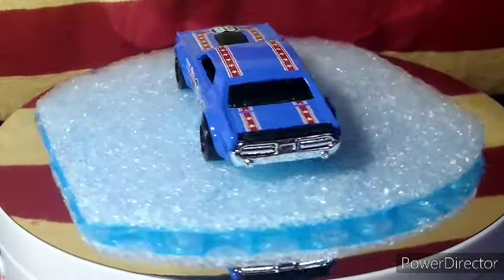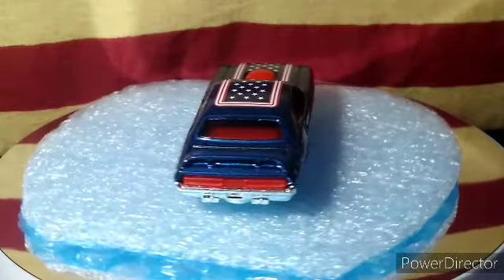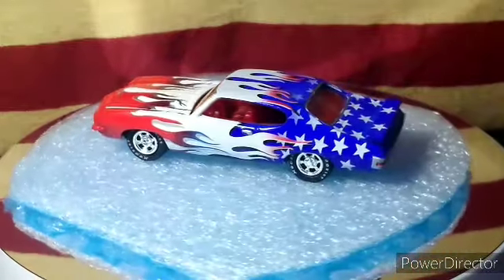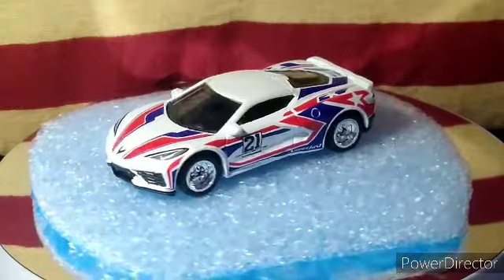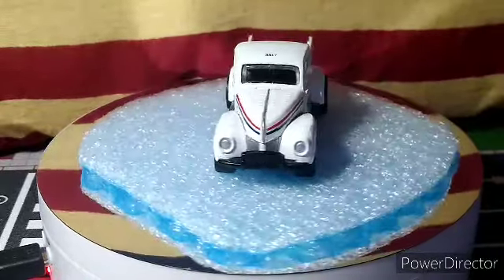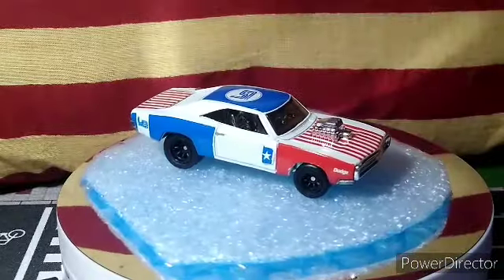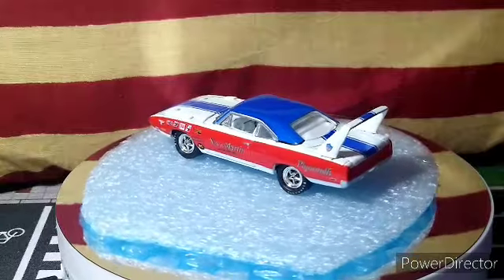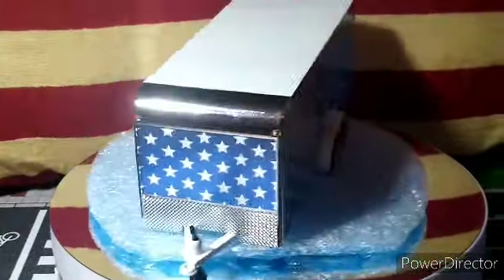Memorial day car show part 2